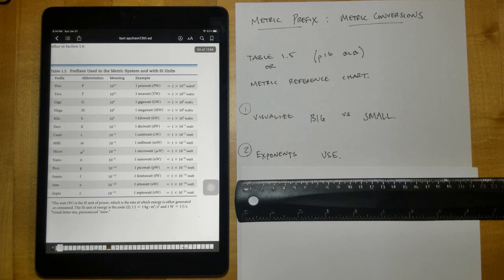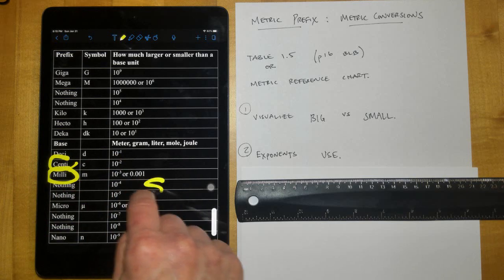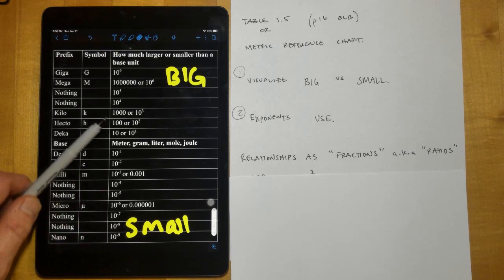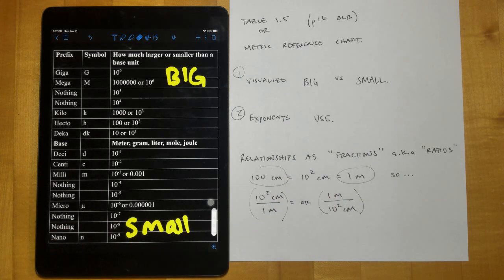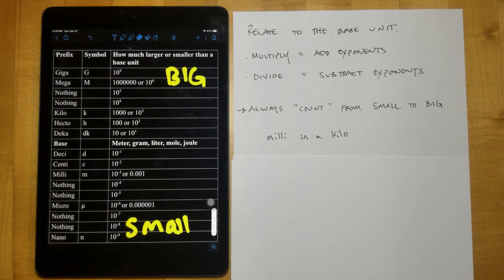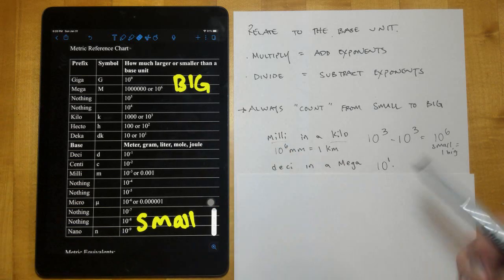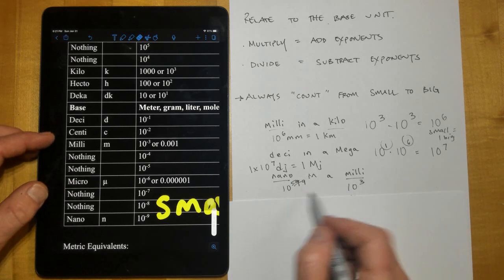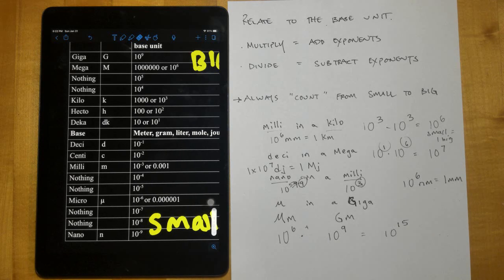Chapter 1 Metric System Conversions (Part1) 2021